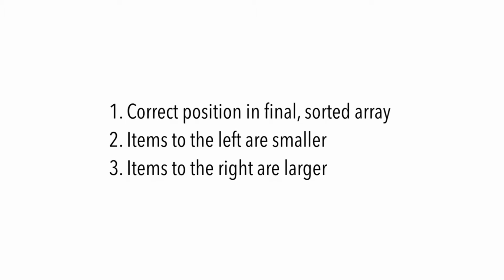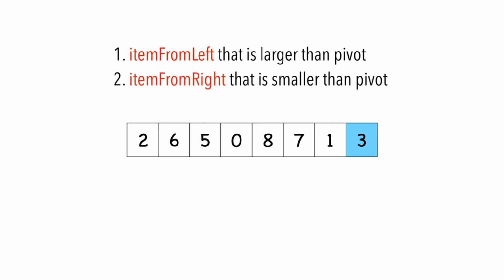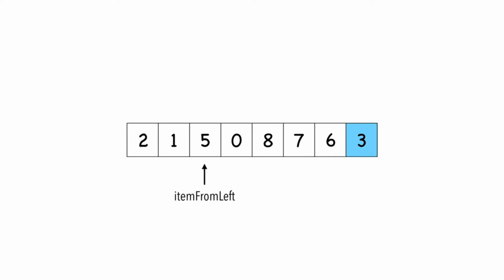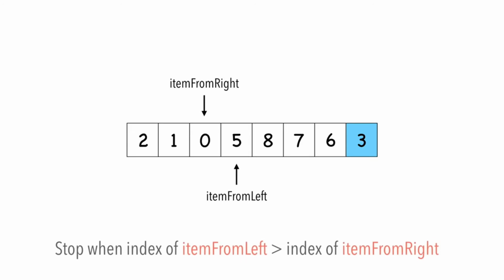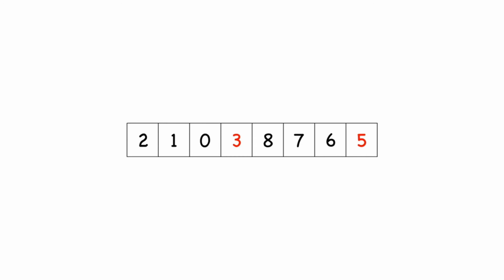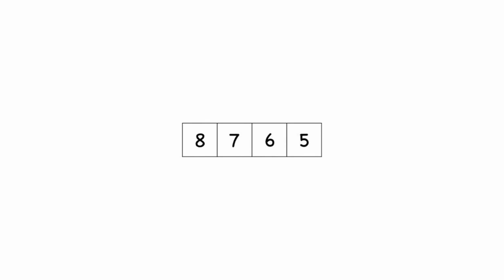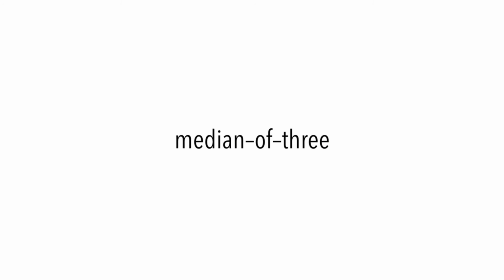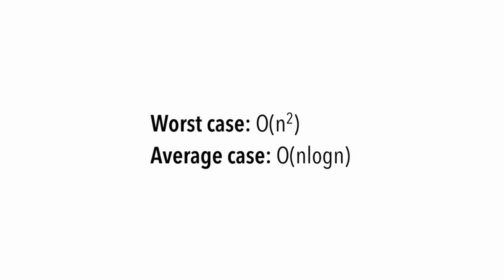QuickSort (4 minutes)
Easy tutorial of quicksort in 4 minutes...